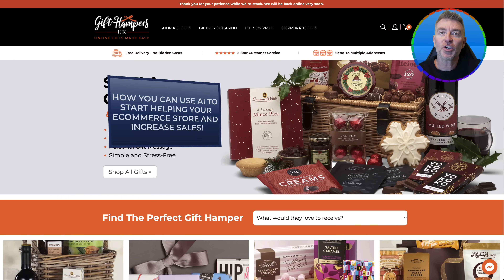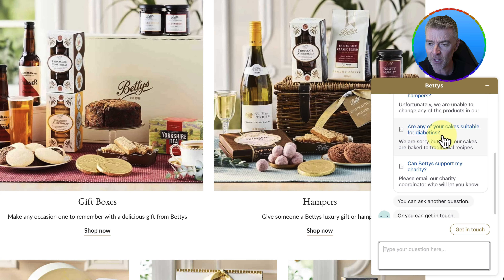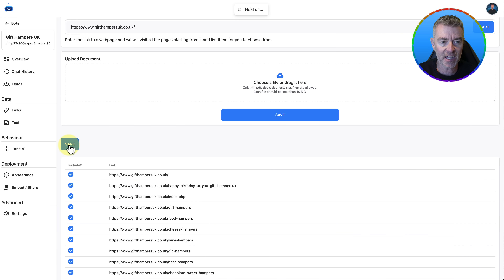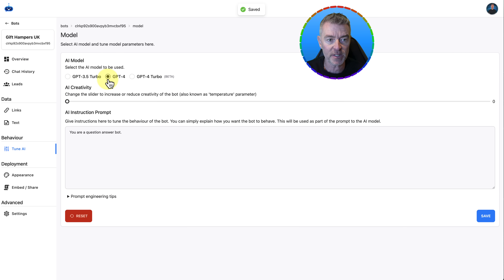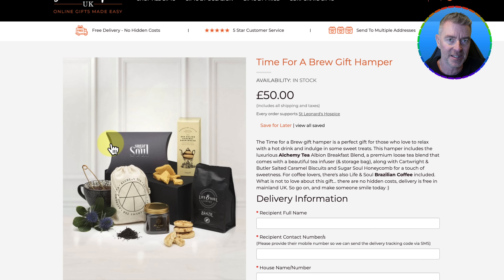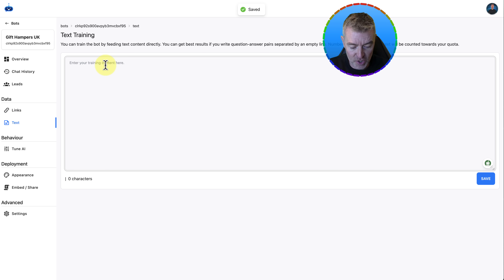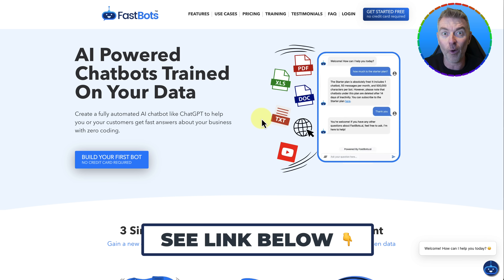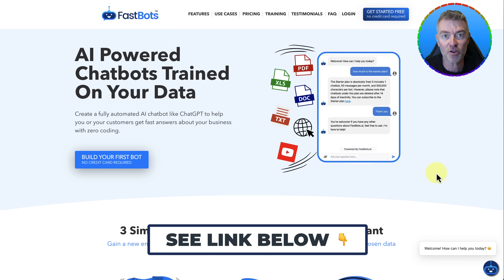AI Customer Support For Ecommerce Websites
Are you thinking of using AI (Artificial Intelligence) to do your Ecommerce stores customer support? If so, you need to watch this video first.